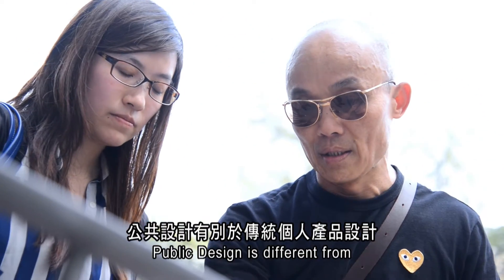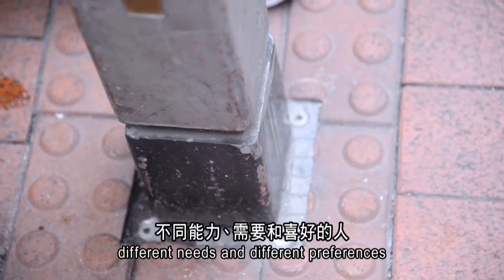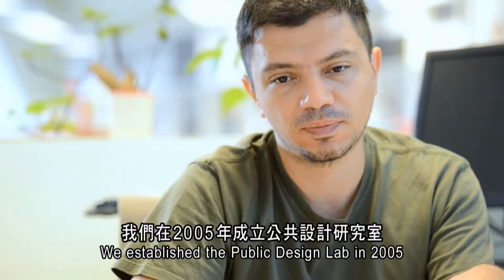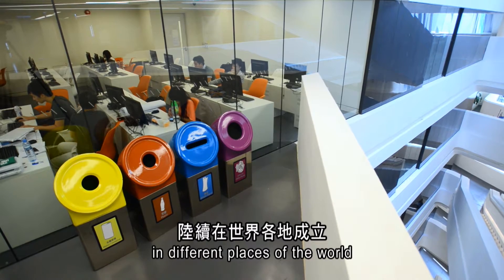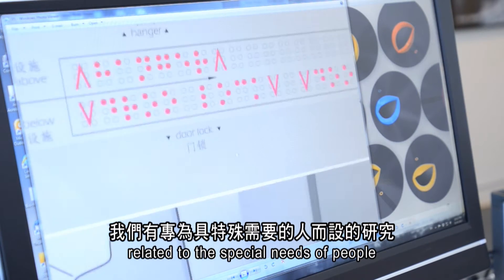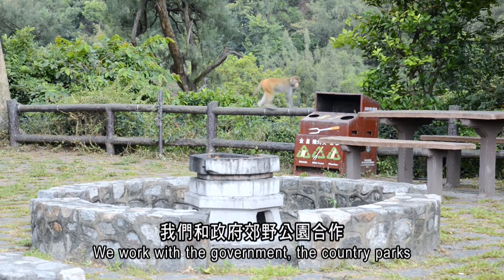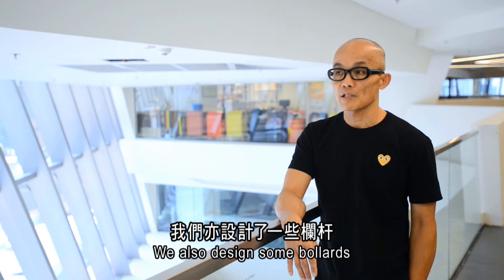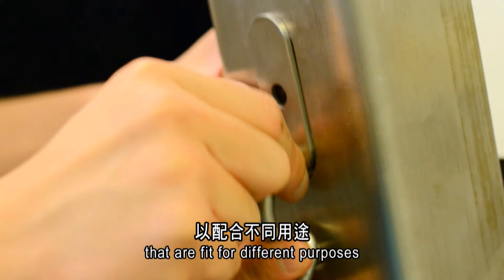Public Design for better public living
PolyU experts' dedication to public design provides all with an equal opportunity to enjoy public environment and facilities.
理大專家致力研究公共設計，讓所有人都能平等地享用公共空間及設施。